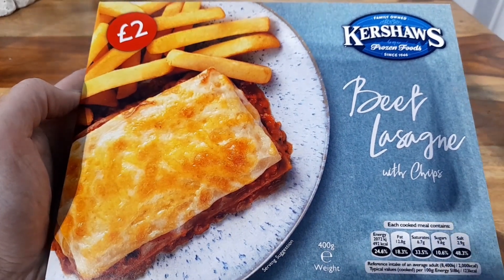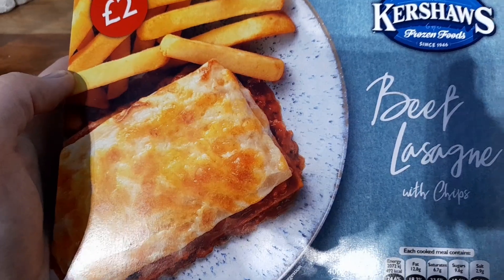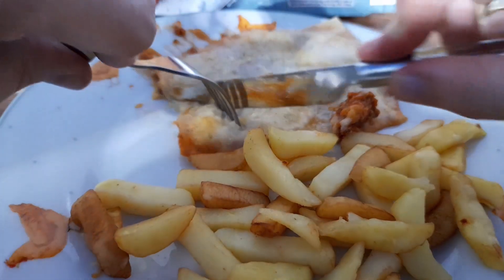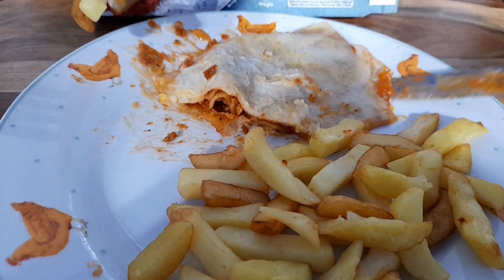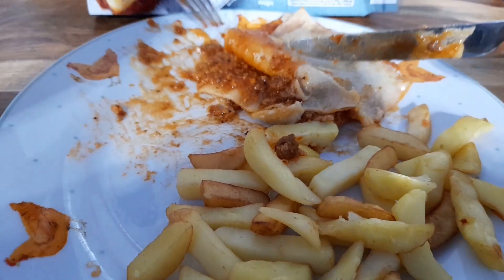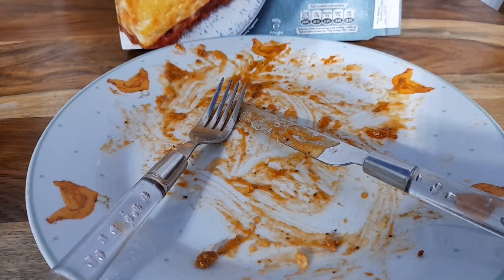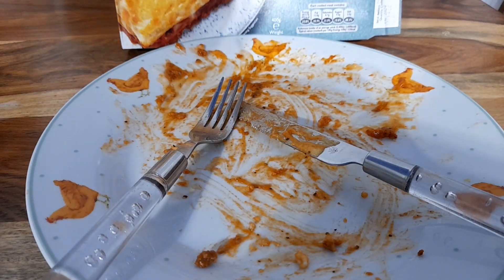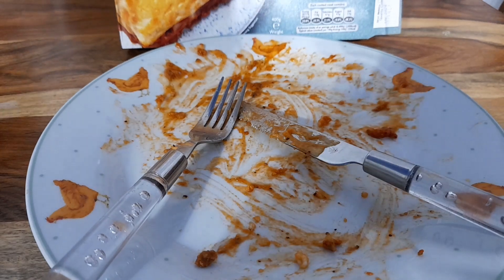Kershaws Beef Lasagne with Chips Review - (£2)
Review of Kershaws Beef Lasagne with Chips.

This was £2 from Farmfoods.